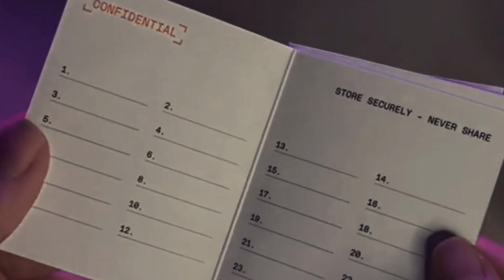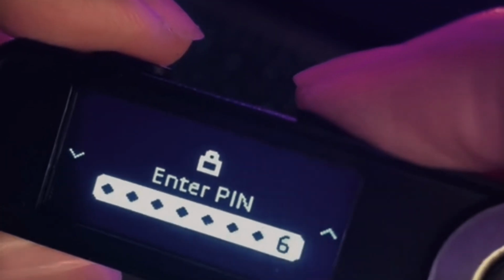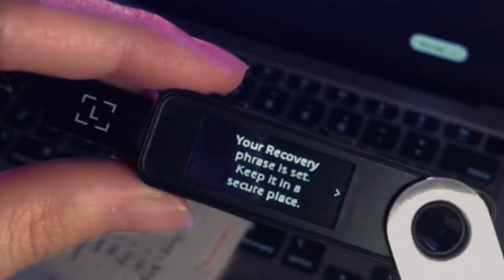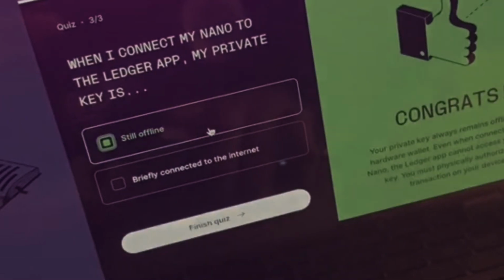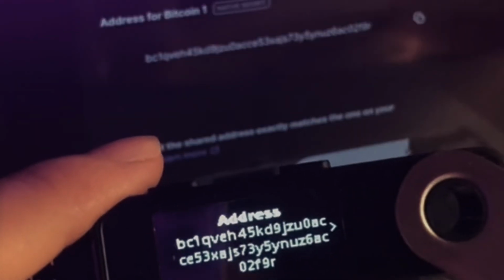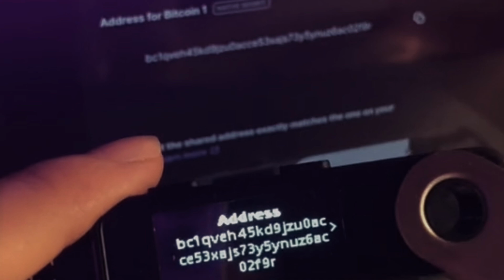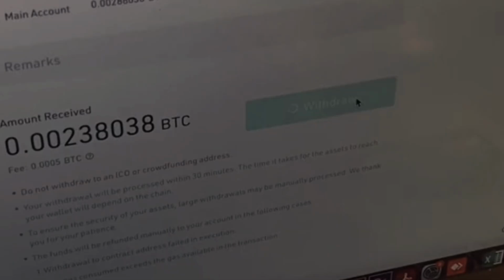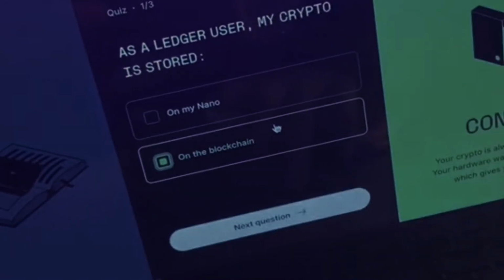How To Transfer Crypto To Ledger Wallet (Easy Guide)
Learn How To Transfer Crypto To Ledger Wallet safely with this step-by-step tutorial. This guide shows you how to transfer crypto to Ledger Wallet, send crypto to Ledger, move crypto to Ledger Nano X, move crypto to Ledger Nano S Plus, use Ledger Live, and securely store cryptocurrency on a hardware wallet. Perfect for beginners looking to transfer Bitcoin to Ledger, transfer Ethereum to Ledger, and protect their digital assets.